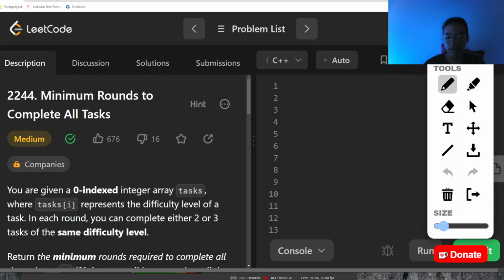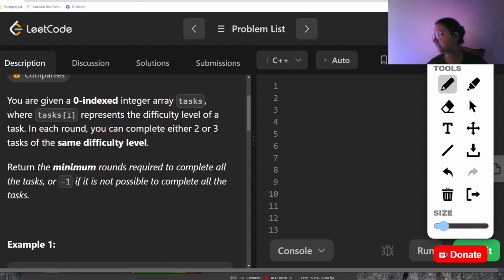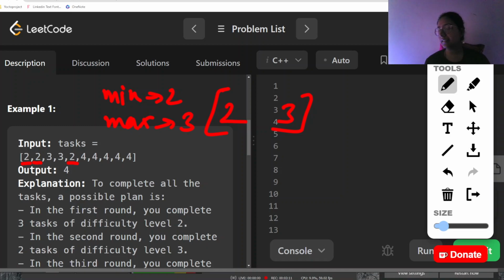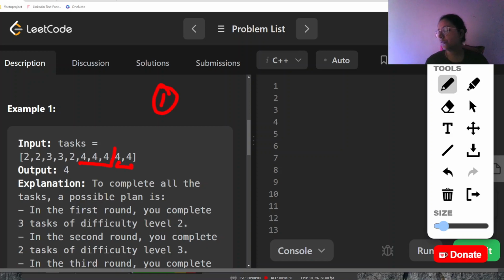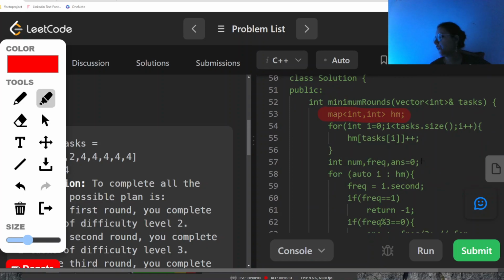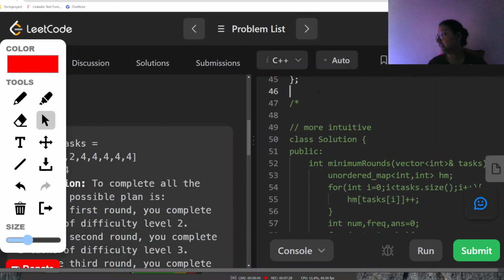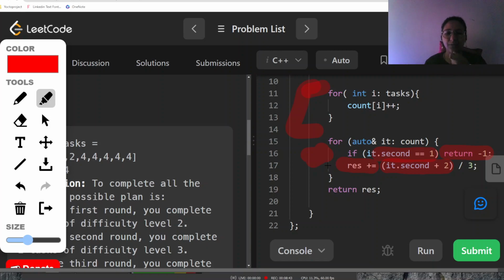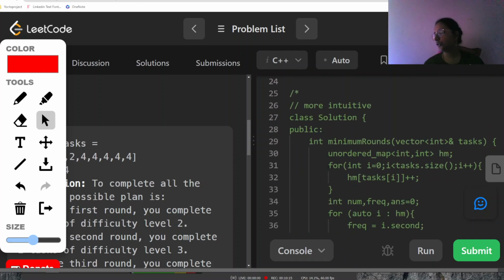Leetcode 2244 || Minimum Rounds to Complete All Tasks || Leetcode Daily Medium || Hashing || cpp